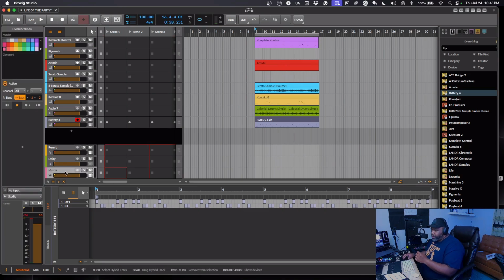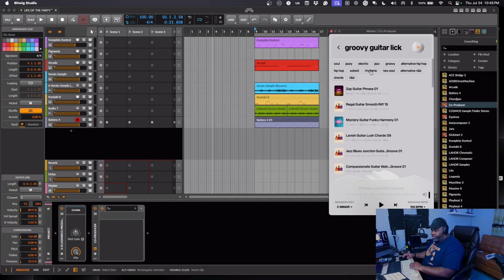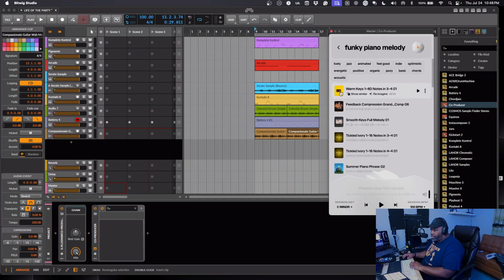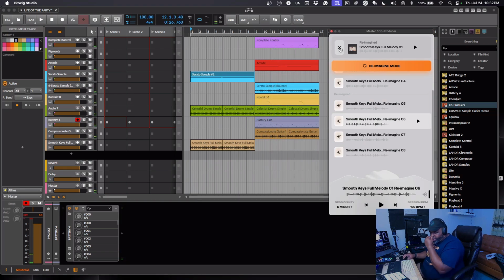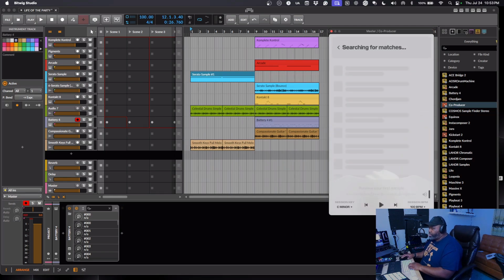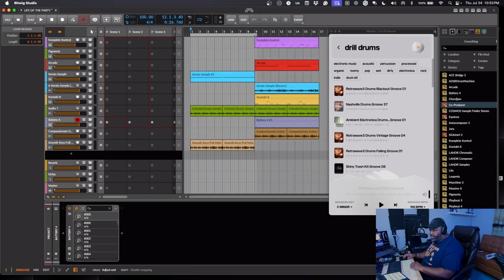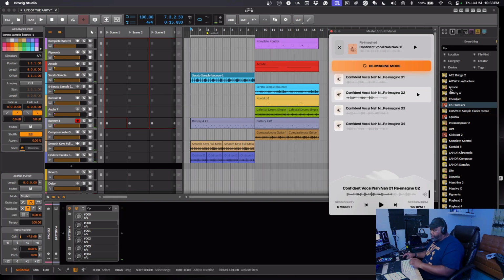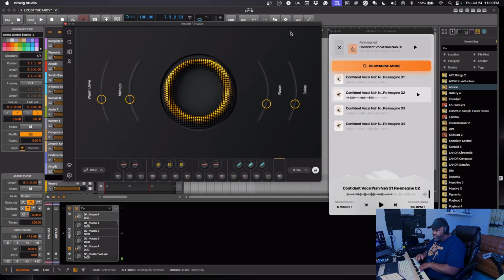“I Made This Beat Using Output’s NEW Re-Imagine Feature | Co-Producer Breakdown”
🎛️ I used Output Co-Producer’s brand new Re-Imagine feature to flip loops and build a full beat — and it came out crazy. This feature allows you to take your existing idea and instantly transform it into something completely new, all with one click. No cap, this thing saved my beat block.

In this video, I take you inside the process step by step:
➤ Starting with a basic loop
➤ Hitting that Re-Imagine button
➤ Building the drums, bassline, and melody from flipped ideas
➤ Turning the idea into a finished beat

🧠 If you’ve ever been stuck in the loop zone, this tool is for you.

🔥 Whether you’re making Hip Hop, R&B, Pop, or sync tracks — Co-Producer gives you fast inspiration and endless variations. Re-Imagine is the upgrade we didn’t know we needed.

👨🏾‍🚀 Hosted by me + Commander Synth
🎥 Creative Spasciz | Spasciz Simulations Series

💬 DROP A COMMENT:
What genre should I try flipping with Re-Imagine next?

Weekly plugin reviews, beat builds, & space-age music tools

• My Top Plugins for 2025
• How I Use AI to Make Beats
• Plugin Expeditions: Output Thermal + Portal